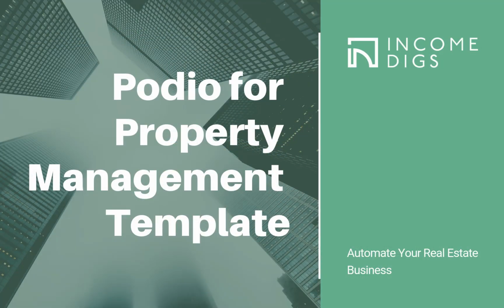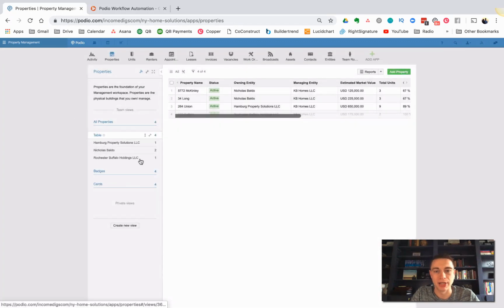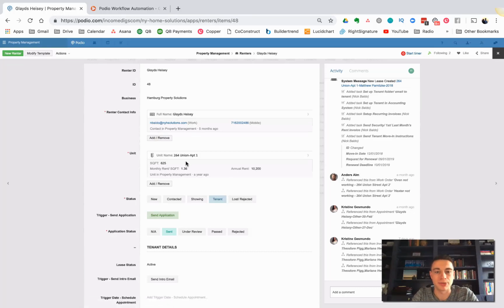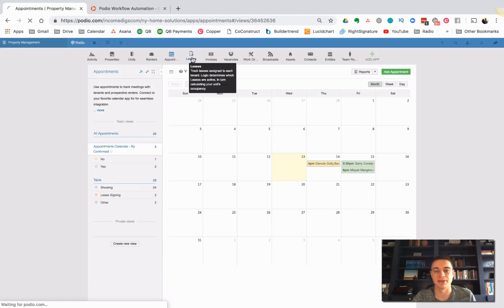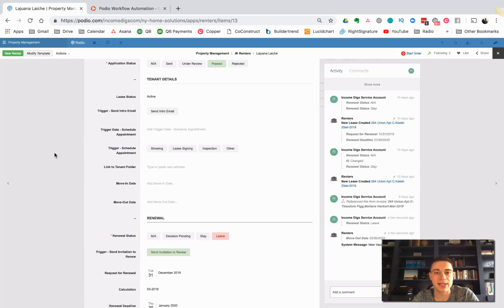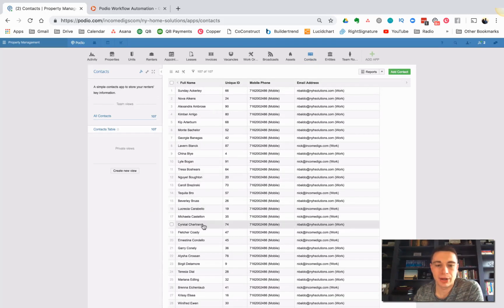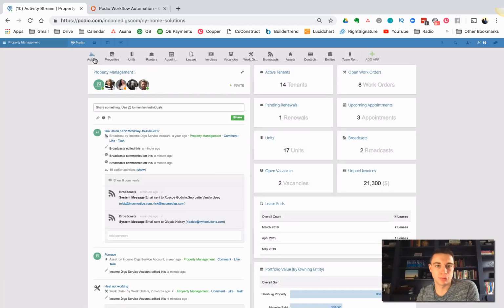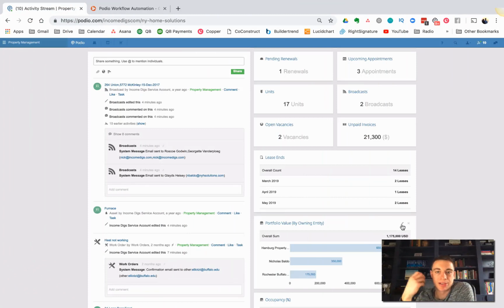Podio for Property Management Template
Automate your Real Estate Business
Get the Podio for Property Management Workspace Template
✓ Industry-best Podio architecture
✓ Over 75 powerful workflows
✓ Built-in reporting and property tracking
✓ One flat fee and you own it. NO SUBSCRIPTIONS!
✓ Video Training included!